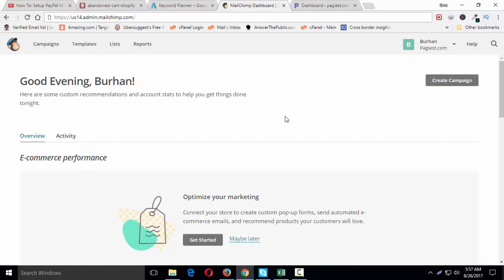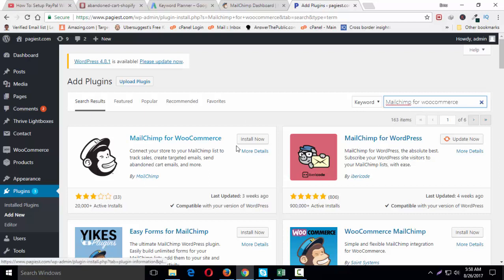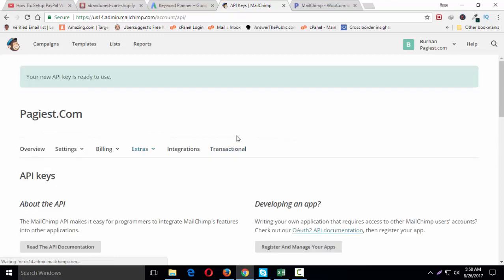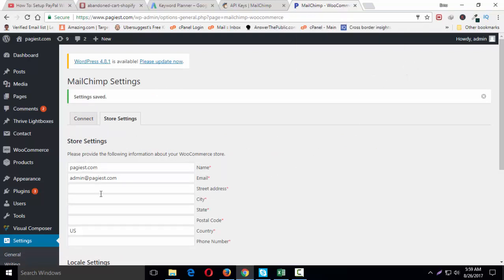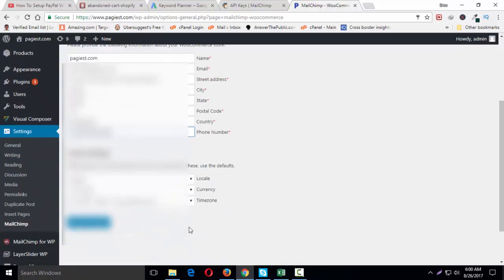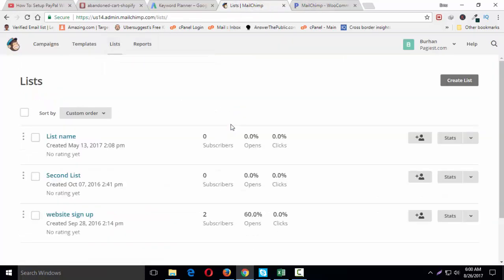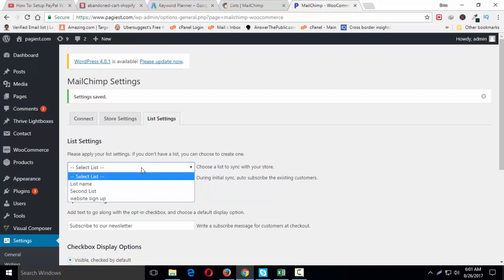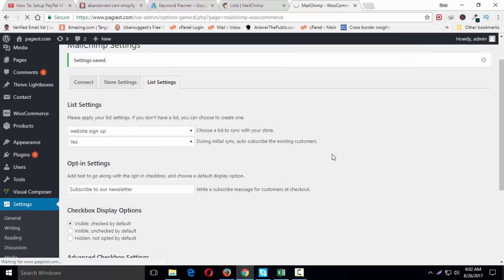How to Connect Woocommerce with Mailchimp | Connecting Mailchimp with Woocommerce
Connecting Woocommerce with Mailichimp : How to Connect Woocommerce with Mailchimp

WooCommerce MailChimp provides simple and flexible MailChimp integration for WooCommerce.

Upload or extract the 'woocommerce-MailChimp' folder to your site's '/wp-content/plugins/' directory. You can also use the Add new option found in the Plugins menu in WordPress.
Enable the plugin from the Plugins menu in WordPress.

You've installed and activated your plugin, and are now ready to complete the second half of the setup process on the plugin Settings page. To navigate to this page from the Administration Screen, click Plugins, find the MailChimp for WooCommerce plugin, and click Settings. As you move through each step, new tabs will appear with different configuration options.

To connect your WooCommerce store to a MailChimp list and configure your settings, follow these steps.

On the Connect tab, enter your MailChimp API key and choose whether you want to send us your debugging logs. To learn how to generate a MailChimp API Key, read About API Keys. connect
If you later decide to switch MailChimp accounts and use a different API key, you'll have to deactivate and delete the plugin, then re-install it.
Click Save all changes.

save all changes

Click the Store Settings tab. store settings

Enter the Store Settings and Locale Settings for your WooCommerce store. store settings

save all changes

Click the List Settings tab.

list settings

Choose list settings

If you later decide to switch lists, you'll have to deactivate and delete the plugin, then re-install it.

If you have no lists in your MailChimp account, you can create a new list on the List Defaults tab. Set your list defaults, and click Save all changes when you're done. We'll create a MailChimp list for you.

Enter the subscription opt-in message you want customers to see at checkout. enter subscription sign-up message

Next, choose a checkbox display option. To follow best practices for a permission-based list, we recommend Visible, unchecked by default.
​To change the location of the opt-in checkbox at checkout, enter one of the available WooCommerce form actions.
Enter woocommerce form action
save all changes

All set! We'll start syncing your WooCommerce customers to MailChimp. This takes about an hour for every 5,000 orders in your store. To view our progress, check the Sync tab.
View sync tab

If you have issues with your connection, you can resync your list without losing any e-commerce data. To resync your list, click the Resync button.

Click resync

View Site Details

After you connect MailChimp for WooCommerce, you can visit the Connected Sites page in your account to view the details for your WooCommerce store. You'll be able to see the status of the integration or add and manage e-commerce features.

To view your WooCommerce site details, follow these steps.

Log in to your MailChimp account.
Click your profile name, and choose Connected Sites.
Cursor clicks profile name and chooses Connected Sites.
From here, you'll be able to view your synced list, design a popup form, or send and monitor e-commerce automations that use data from your connected WooCommerce store.

Next Steps

After the sync is complete, you'll have access to all of MailChimp's powerful e-commerce features.

For example, you can:

Create purchase-based segments to use with targeted campaigns.

Send receipts, invoices, shipping confirmations, and more with our Order Notifications automation.

Add Product Recommendations to Abandoned Cart emails.
Find out everything MailChimp has to offer in our article, Sell More Stuff with MailChimp.

Update MailChimp for WooCommerce

For the latest features and best performance, make sure to use the most up-to-date version of MailChimp for WooCommerce.

To update MailChimp for WooCommerce, follow these steps.